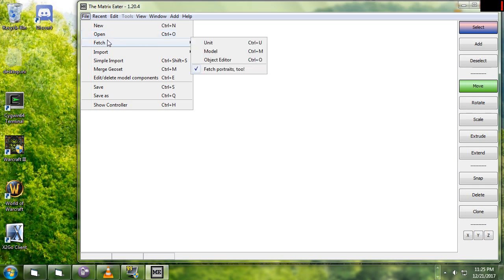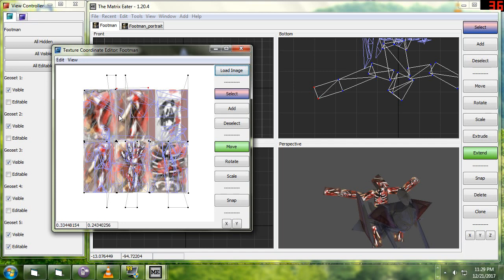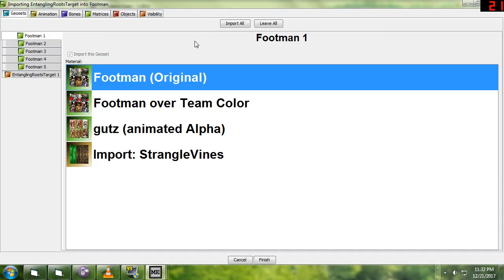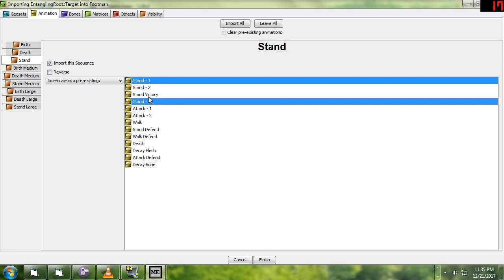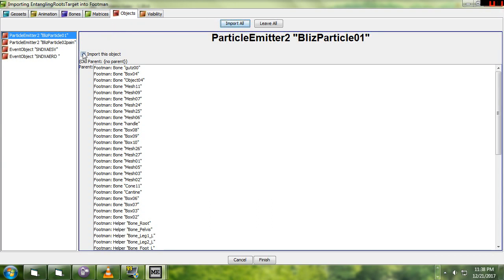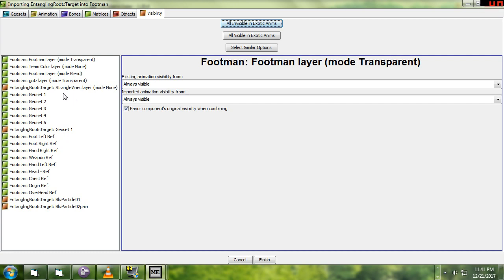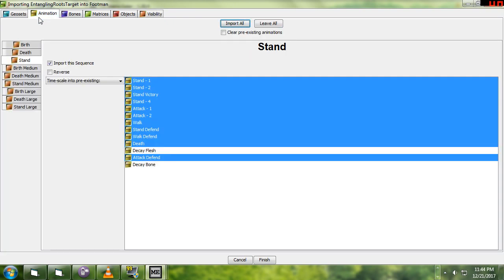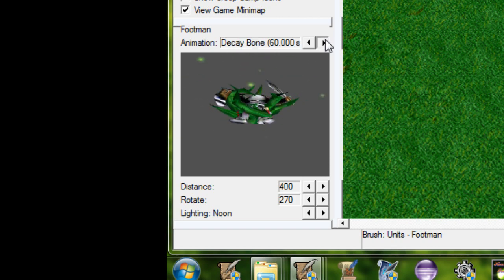Matrix Eater Tech Demo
A technical demonstration of the Matrix Eater!